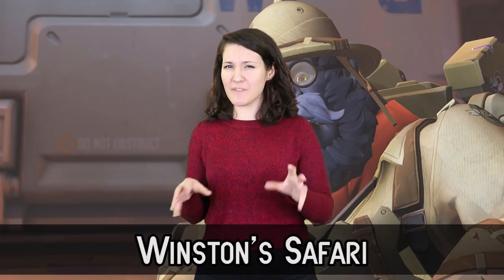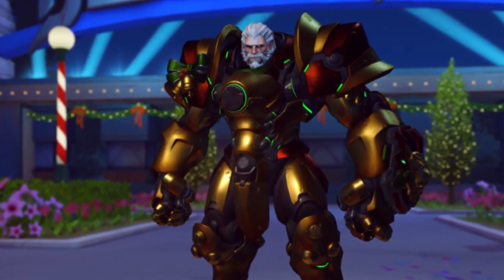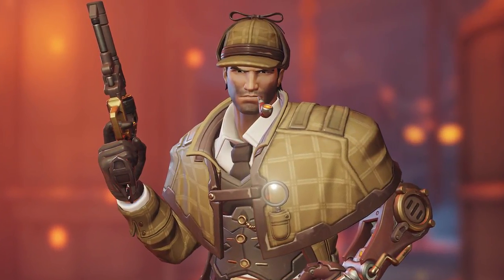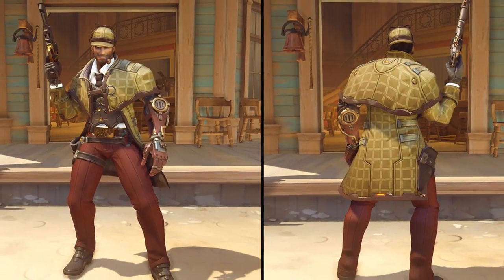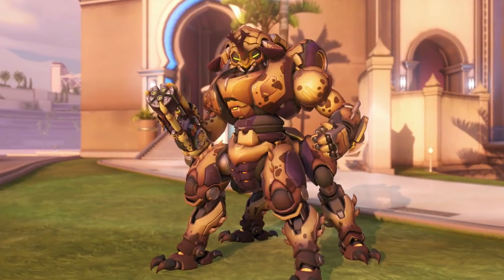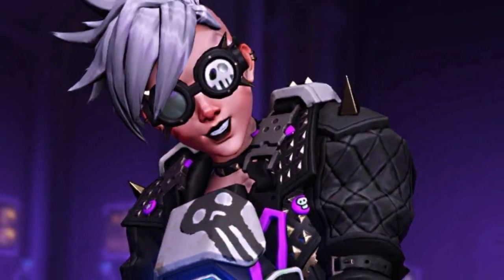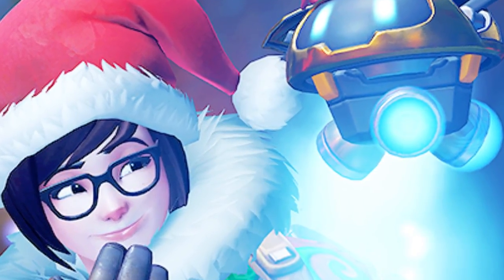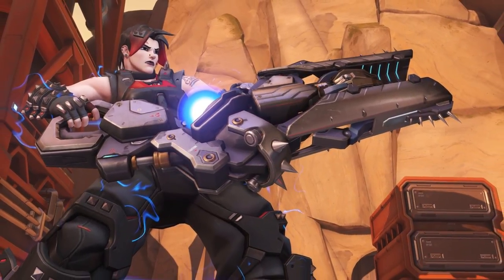Top 10 Overwatch Skins That Should Be Illegal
When it comes to skins, regardless of the game, there’s always going to be hits and misses amongst players. Overwatch is no exception. While there’s been a ton of released skins that have impressed gamers and gotten them hyped, there’s still a collection of them that have been lack luster, to say the least. So today, we’re counting down some of our picks for the top 10 Overwatch Skins that should be illegal. Now, we’re using the term illegal quite liberally here. We’re going to be talking about skins that aren’t pretty to look at, ones that are overwhelmingly disliked, and ones that feel rather pointless. And of course, none of these are universally hated; this is all subjective! So if we mention your favourite skin, don’t take offense! But feel free to fight for it in those comments below. So with that in mind, let’s get to it!

More Videos You Might Like:
TOP 10 GAMING UPLOADS: